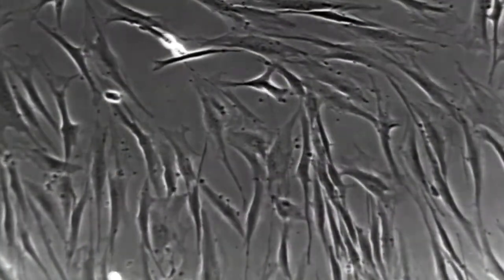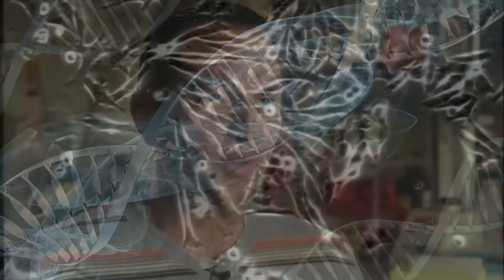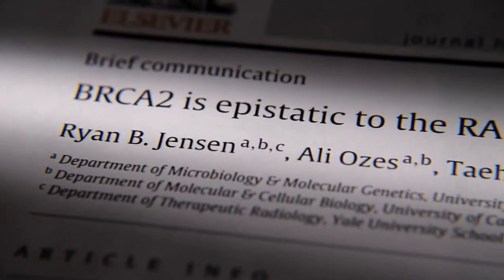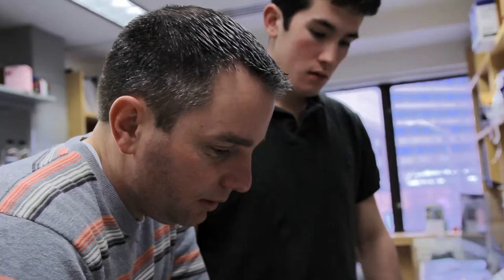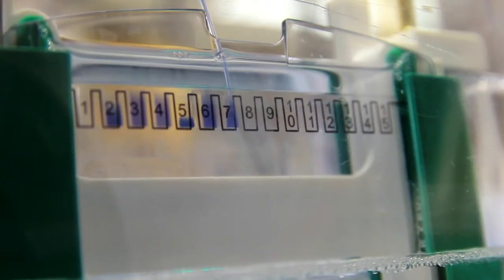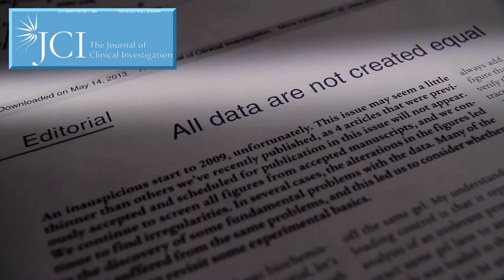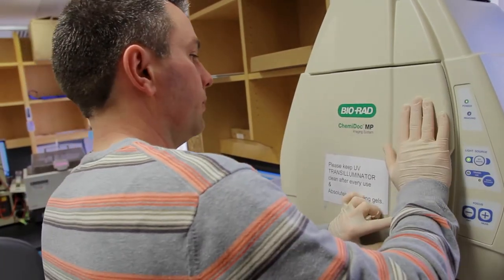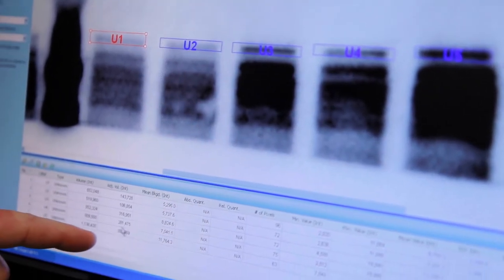Revealing Breast Cancer Pathways with the V3 Western Workflow™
Research led by Prof. Ryan Jensen at Yale Medical School focuses on elucidating the links between BRCA2 gene mutations and breast cancer. Learn how researchers in his lab use Bio-Rad's V3 Western Workflow to study interactions between BRCA2 proteins and the DNA repair protein RAD51. Understanding how these proteins interact in carcinogenesis and tumor growth will provide a better understanding of breast cancer mechanisms that could lead to new therapies.

The Five Steps of the V3 Western Workflow™ system:
• Separate proteins — Mini-PROTEAN® and Criterion™ TGX Stain-Free precast gels offer superior protein separation in as little as 15 minutes in standard Tris/glycine running buffer
• Visualize proteins — protein separation can be visualized and confirmed on a ChemiDoc™ MP imager after a 1-minute activation without staining. Stain-free technology is a sensitive, time-saving alternative to traditional Coomassie staining, offering a streamlined workflow
• Transfer proteins — the Trans-Blot® Turbo™ system enables rapid protein transfer in as little as 3 minutes while maintaining high transfer efficiency over a wide range of molecular weights
• Verify protein transfer — the ChemiDoc MP imager paired with stain-free technology enables instant verification of protein transfer to the membrane
• Validate and quantitate — the ChemiDoc MP imager and Image Lab™ software can be used to validate western blotting data by total protein normalization to housekeeping proteins, eliminating the need for stripping and reprobing. Image Lab software yields quantitative results instead of relative normalization